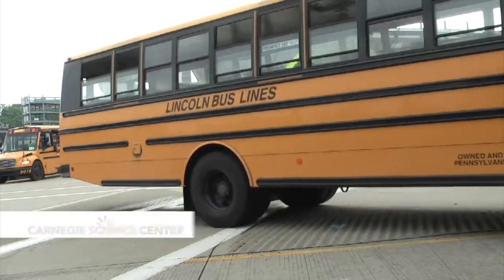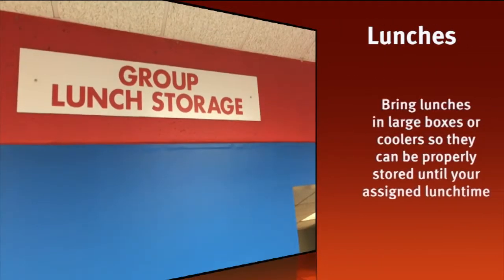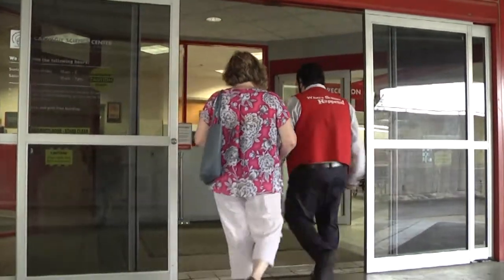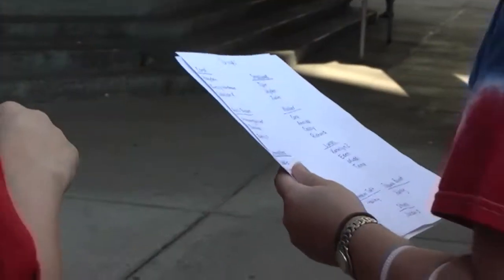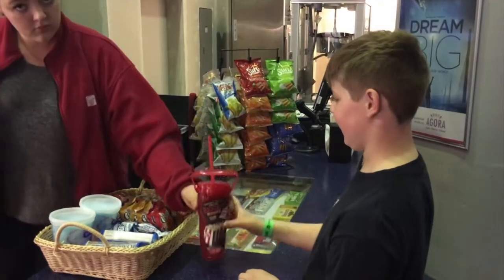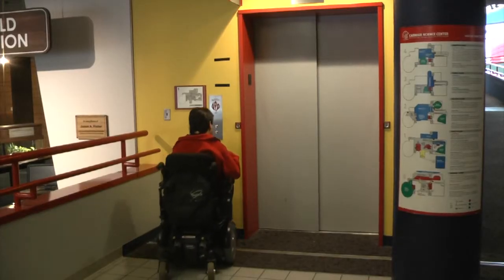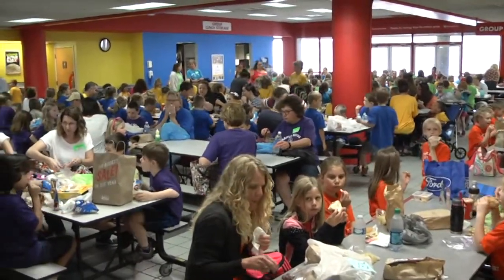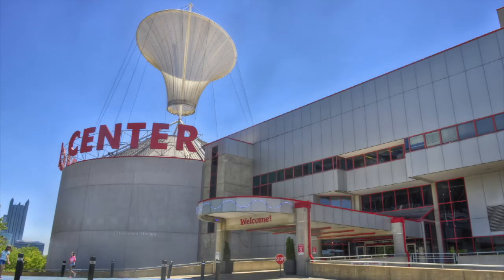Preparing for a trip to Carnegie Science Center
Is your group planning a trip to Carnegie Science Center? Here is everything you need to know to make the most of your visit. We can't wait to see you!